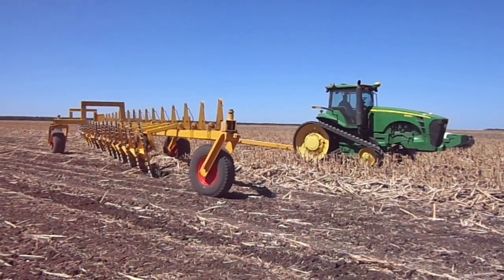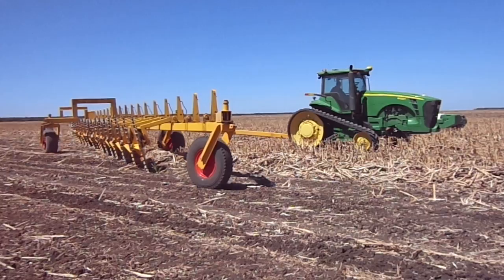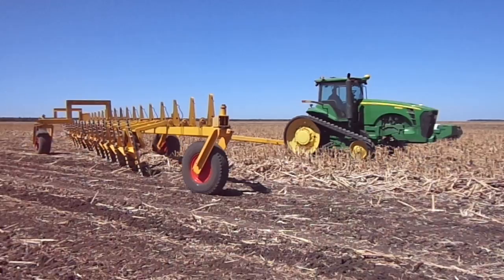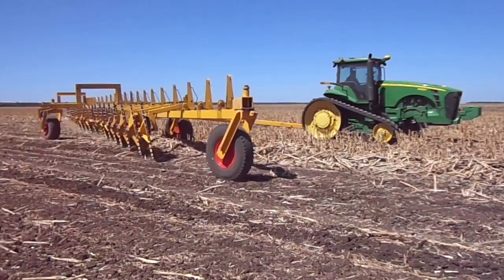24 Hydraulic Lift Pin Wheel Rake Hay Rake - Multi Farming Systems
Use this mammoth Rake as a hay rake?  Currently raking a swath of around 12m (40ft) because it needs to have the gaps between the pin wheels minimised in order to catch all the small sticks which are hiding in amongst this sorghum stubble.  (They aren't actually using it to rake up the stubble primarily!)  The Rake's maximum working width is around 14-16.2m (46'-53').

For additional information on the Multi Farming Systems range of products, please